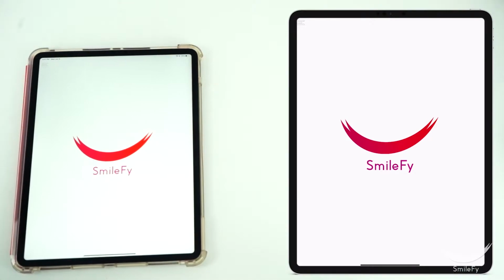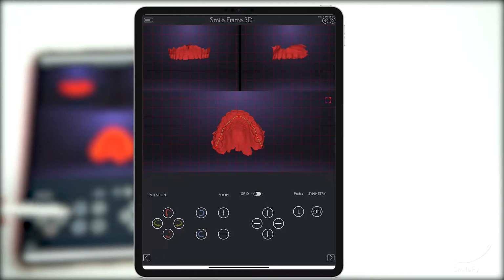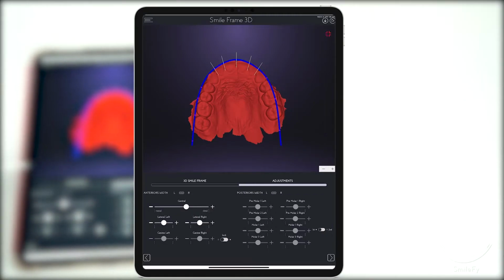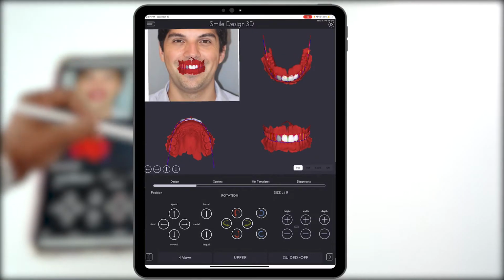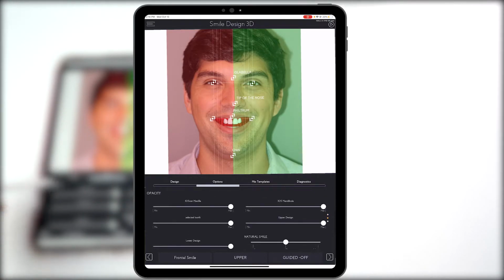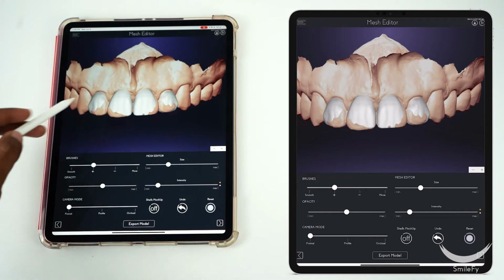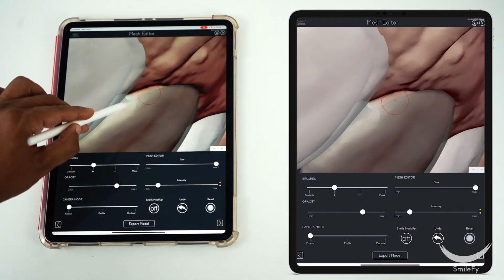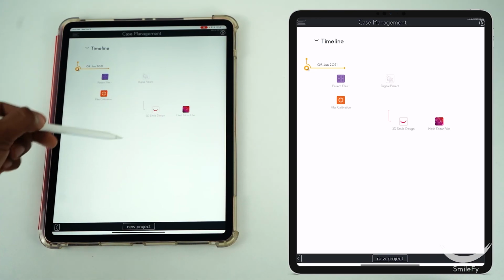TUTORIAL: 3D dental Wax up step-by step (Photo + Intraoral Scan)